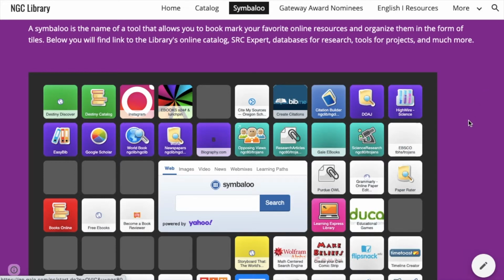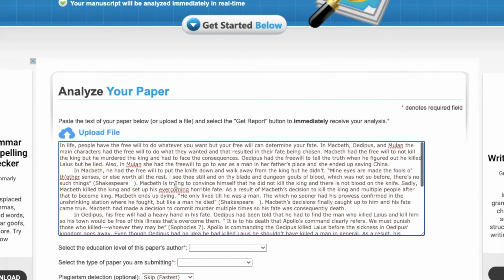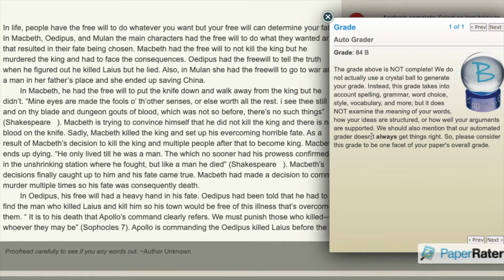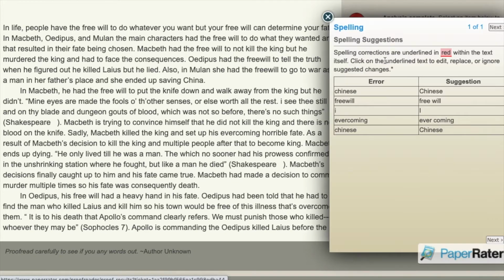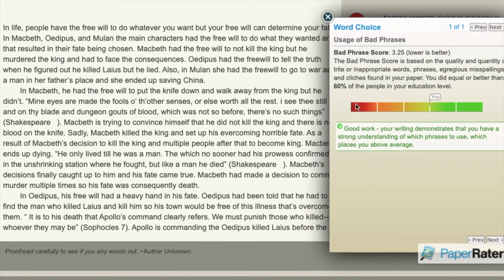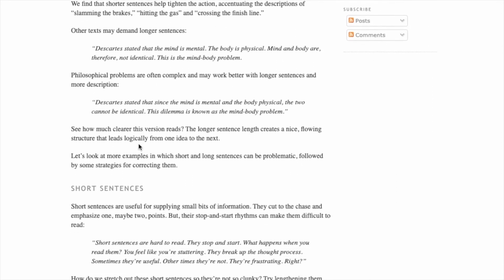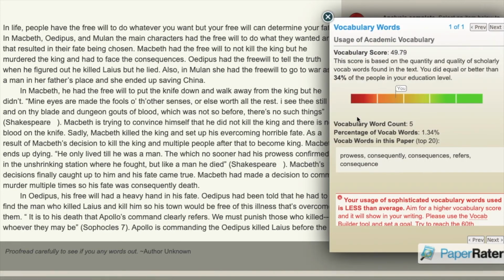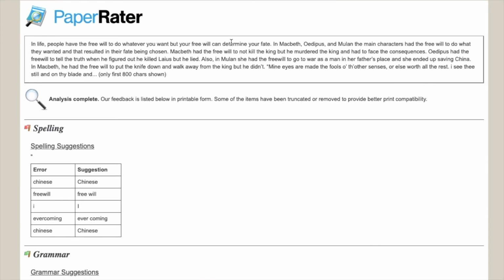Paper Rater Tutorial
This is a brief tutorial on how to use the free online proofreading tool paperrater.